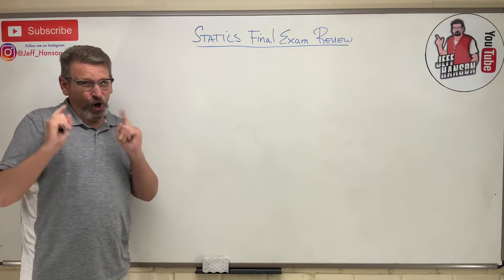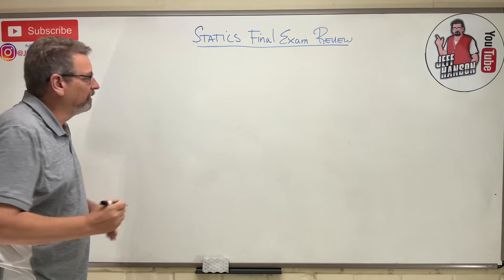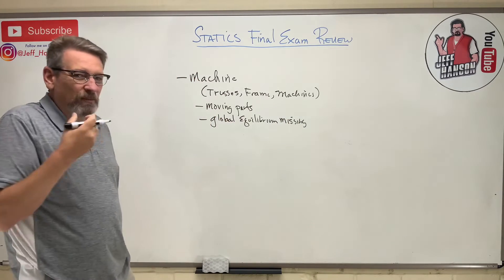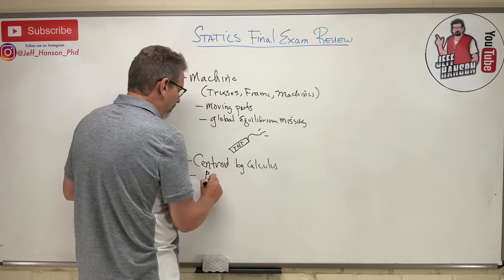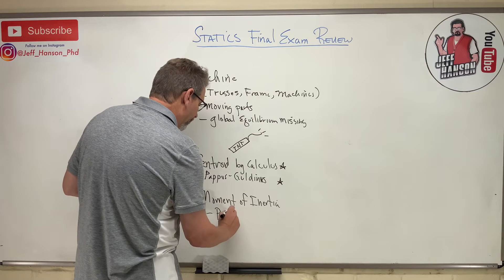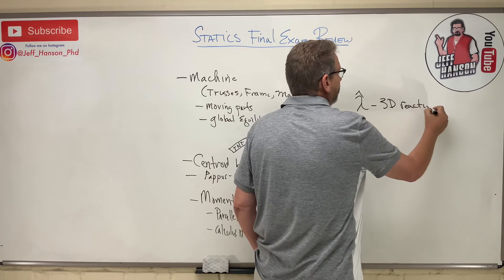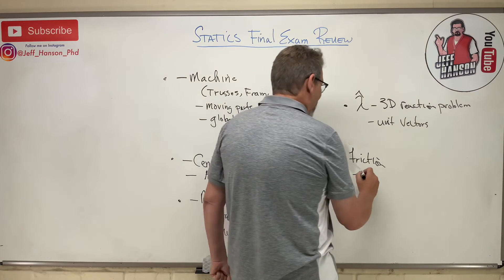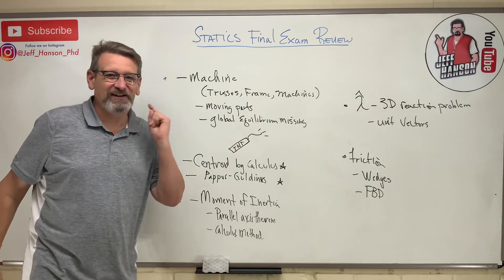Statics: Final Exam Review Summary